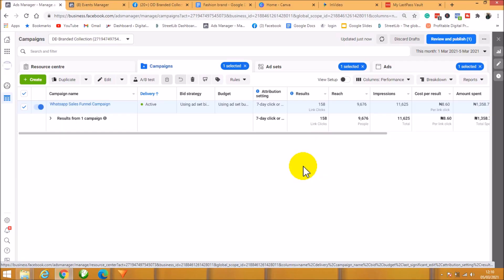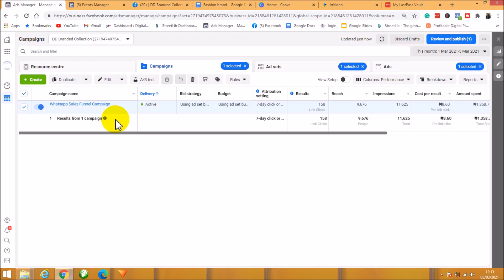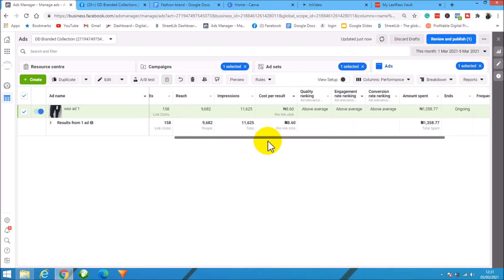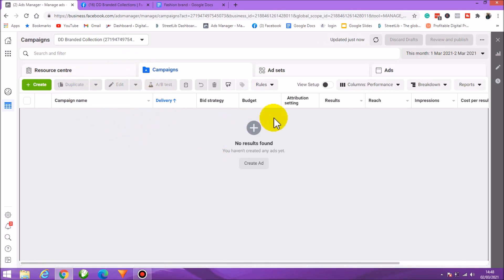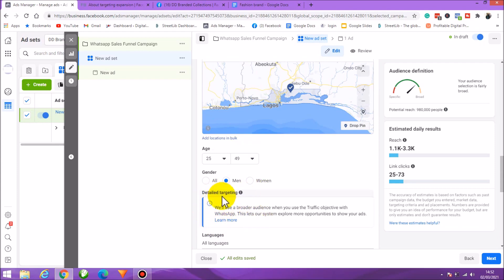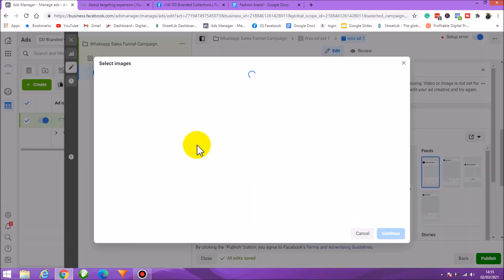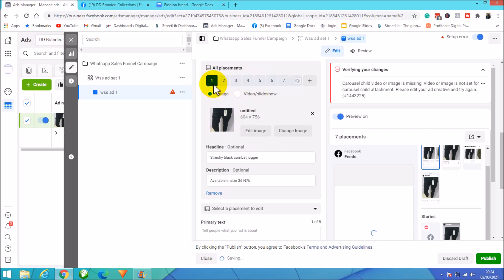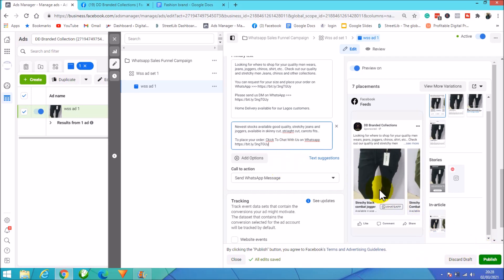How To Optimize Facebook Carousel Creatives - Drive Cheap Targeted Traffic To WhatsApp Sales Funnel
Carousel is one of the ads creatives Facebook offers to advertisers, in this video, I will walk you through how to optimize the carousel creatives and also how to launch your WhatsApp sales funnel campaign using the carousel.

Learn, Implement and Grow.

if you have questions please ask in the comments section.